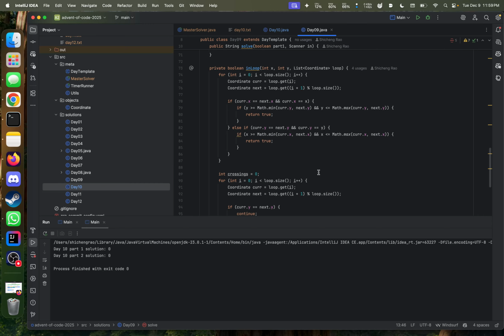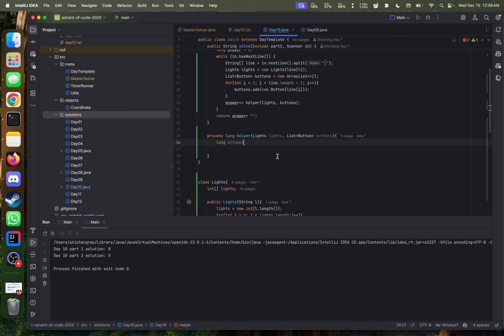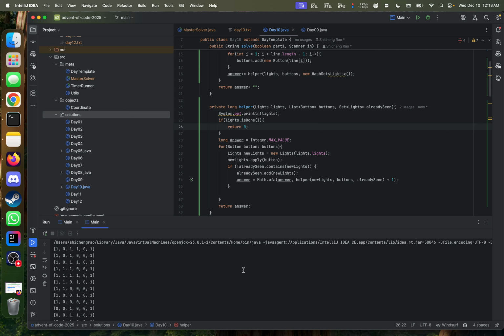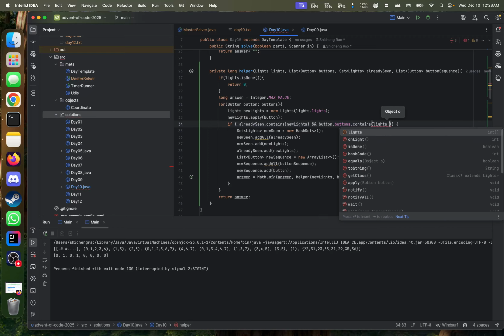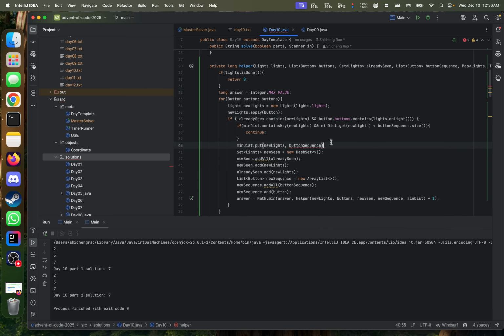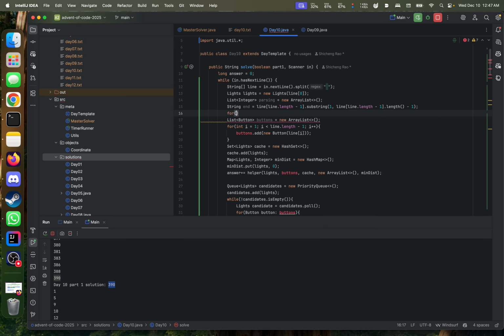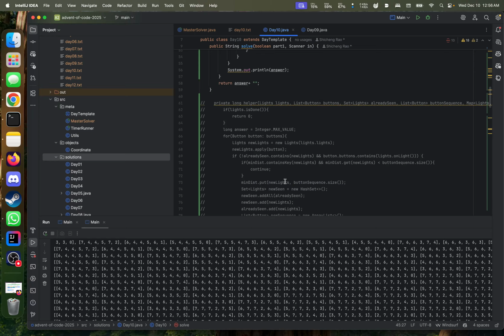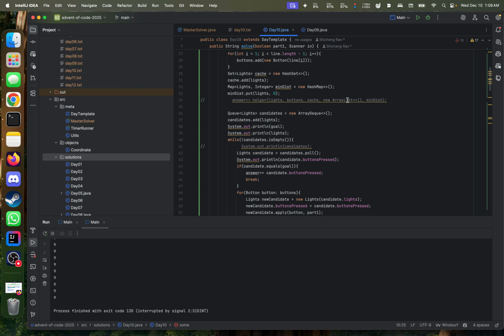2025 Advent of Code Day 10 (only part 1)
Another brutal day. I really struggle with linear programming problems in Java. Ended up giving up and just using python for part 2. At least part 1 was pretty interesting.